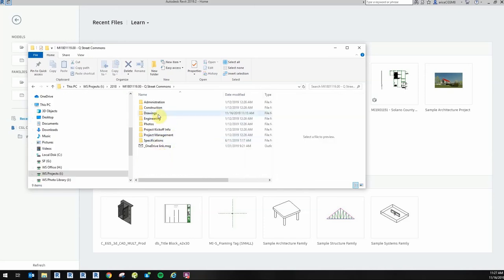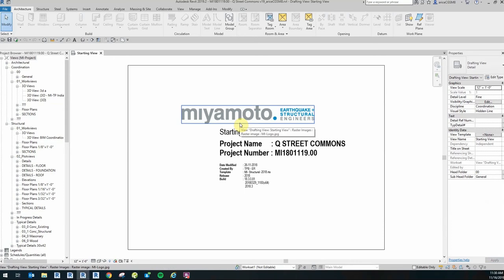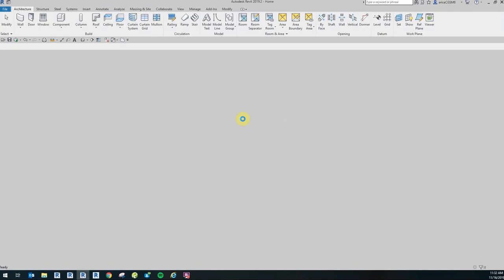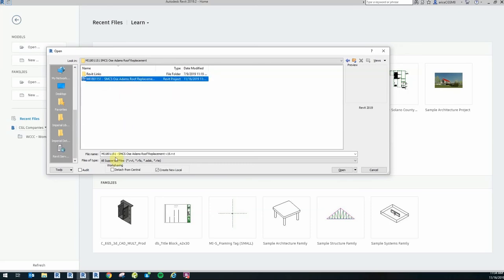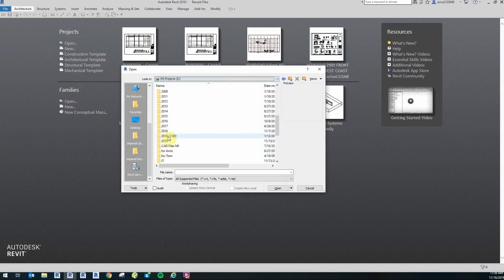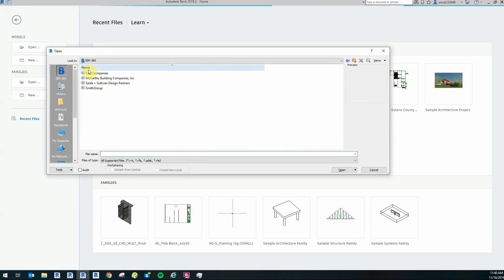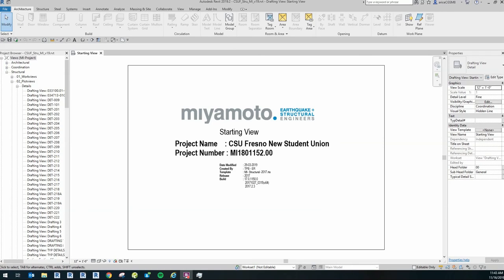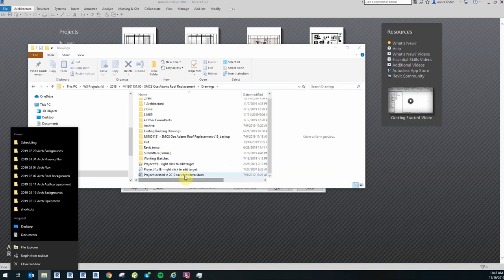2020 | Revit Demystified: Part 1 - An Eye-Opening Introduction to Revit File Management